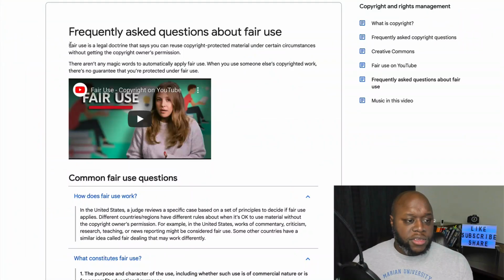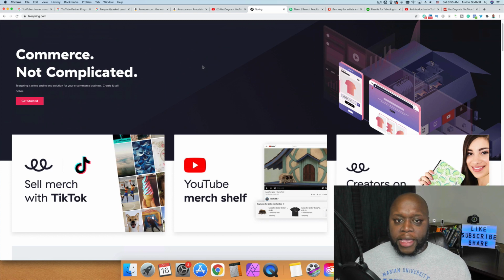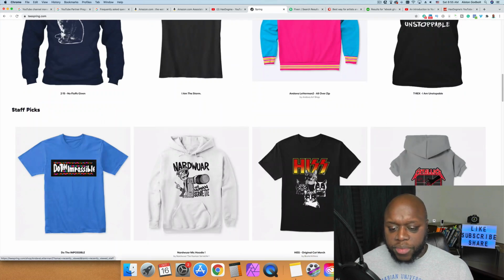Can I Monetize Fair Use Videos 2022 - Everything You Need To Know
Can I Monetize Fair Use Videos 2022 - In this video, I answer the question "Can you Monetize Fair Use Videos in 2022?" Included in this video is a step-by-step guide on monetization in 2022. If you wain to learn how to solve reused content watch this entire video. Included in this video are additional ways to monetize your YouTube channel. Included in this video is a direct answer to "how do I monetize my videos on YouTube?" If you want the correct answer to "can you monetize compilation videos on YouTube," then watch this entire video.